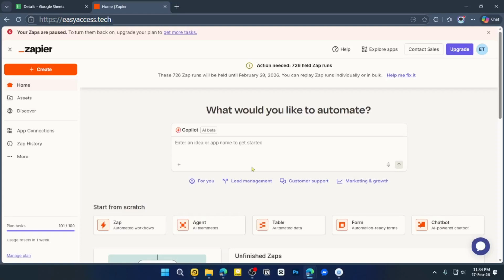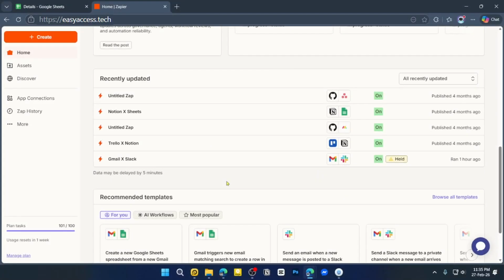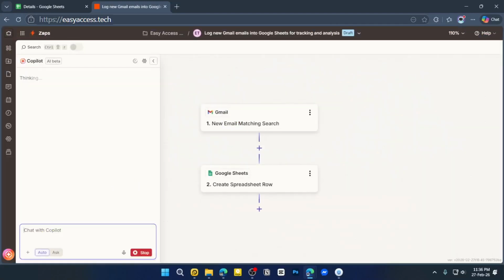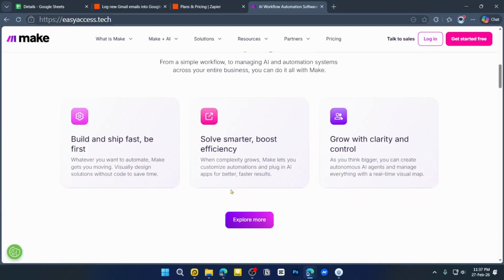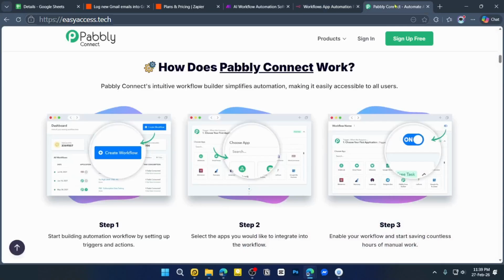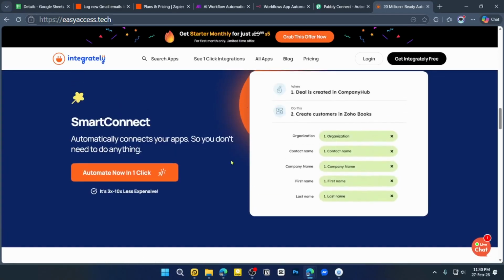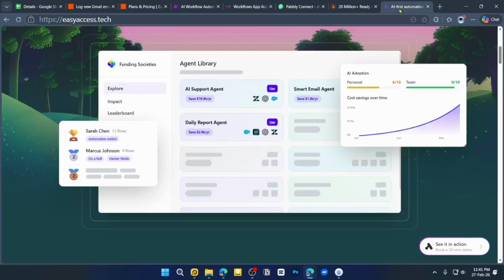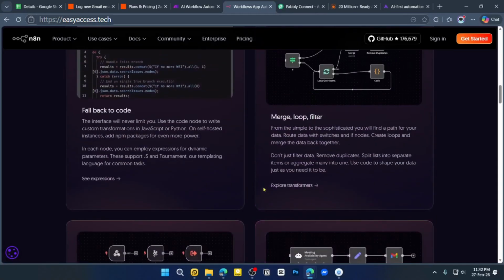Stop Paying for Zapier in 2026 — Use This Instead